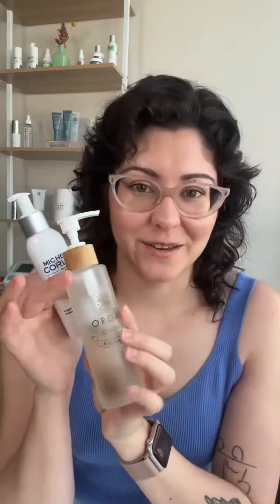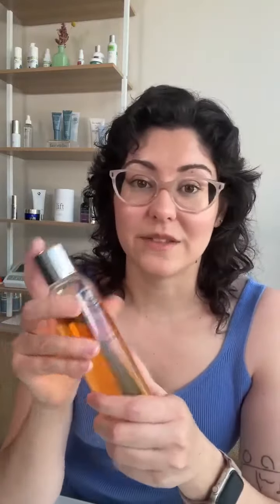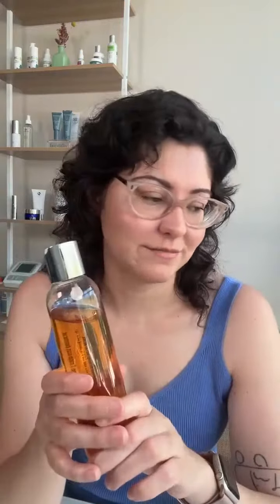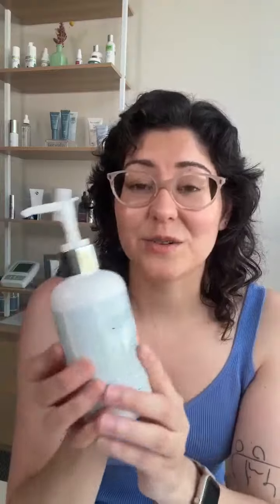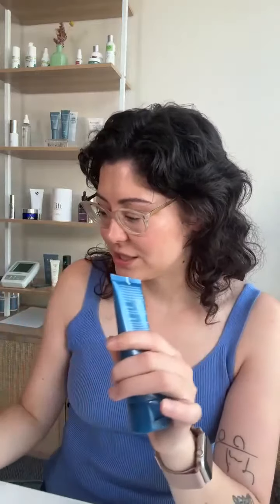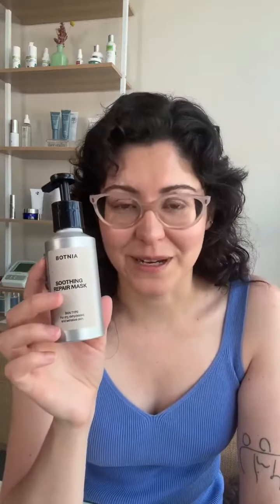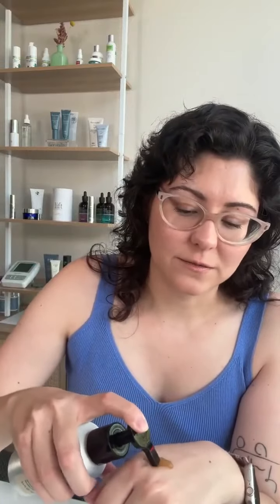Clear Pores Ahead: Celine's Guide to Eliminating Blackheads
Join Celine as she tackles one of skincare’s most persistent issues: blackheads! With a surprising mix of ingredients, including clays, antioxidants, and even oils, Celine will guide you through effective strategies to clear your pores and maintain a smooth complexion.

REACH OUT TO SUPPORT!
Text or call us! (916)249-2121 - Monday through Friday, 8:30 am – 4:30 pm Pacific Standard Time